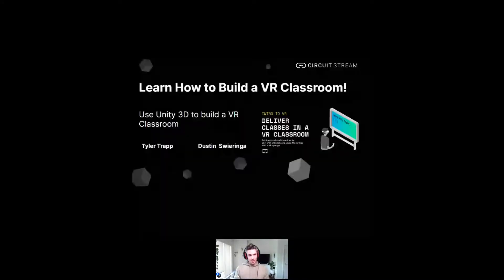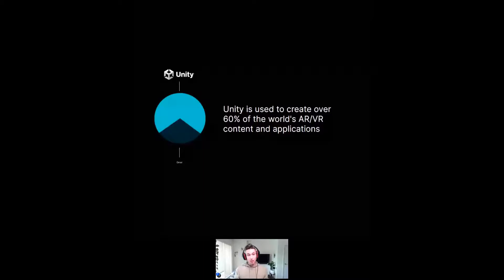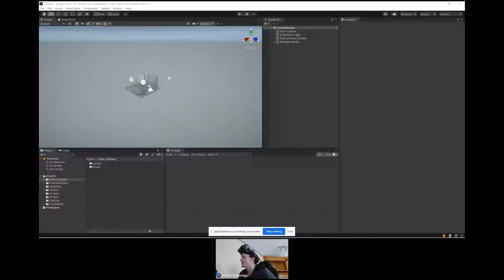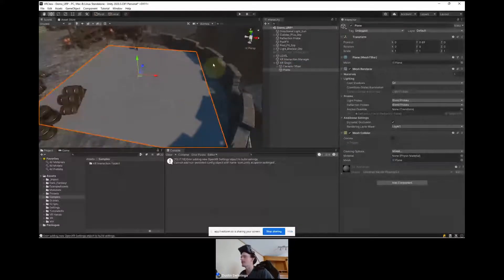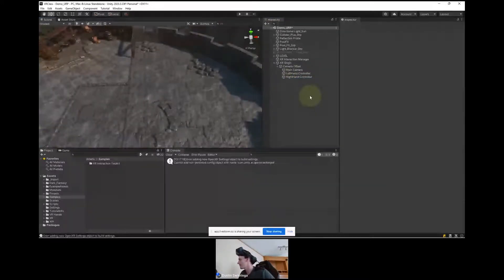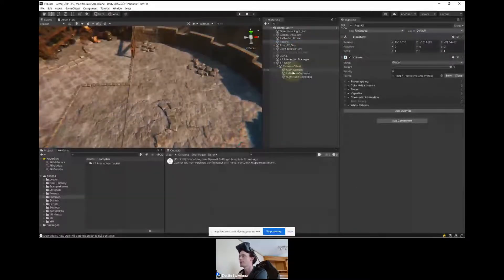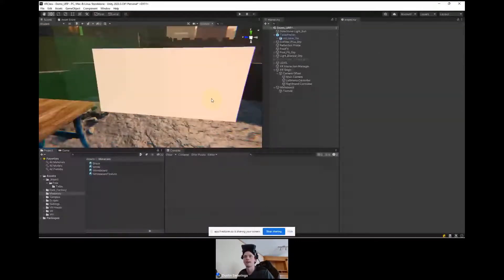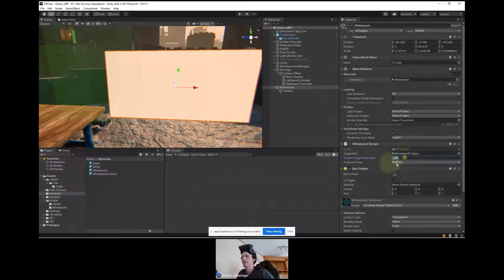Learn How to Build a VR Classroom in Unity | Circuit Stream Workshops